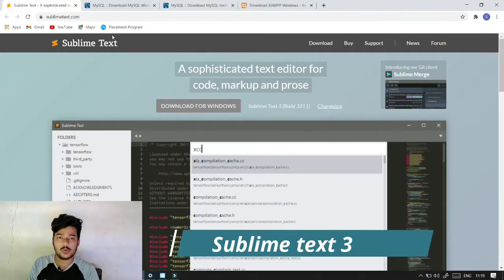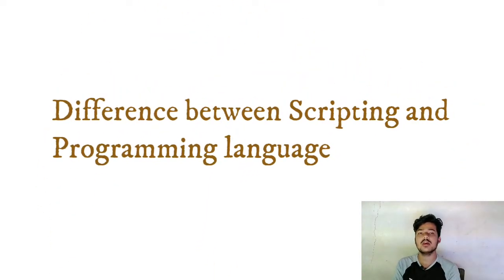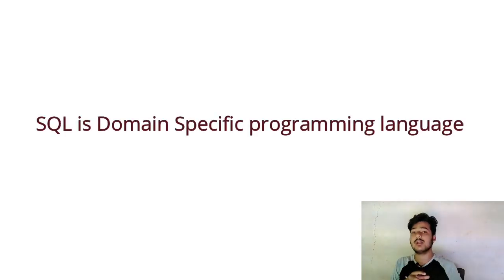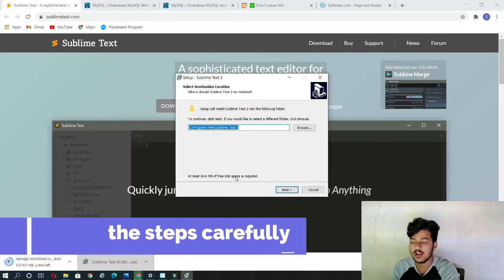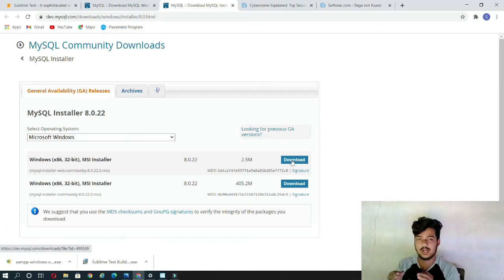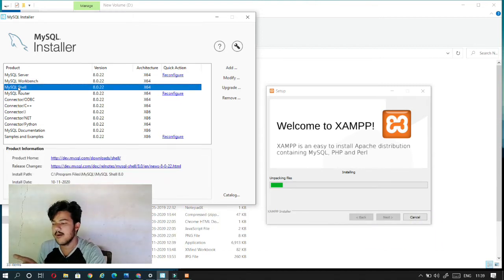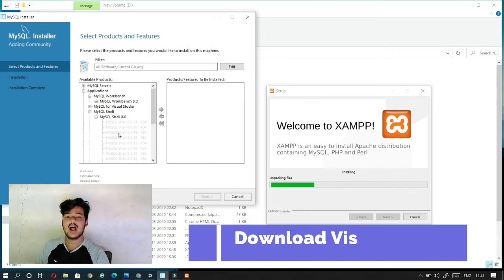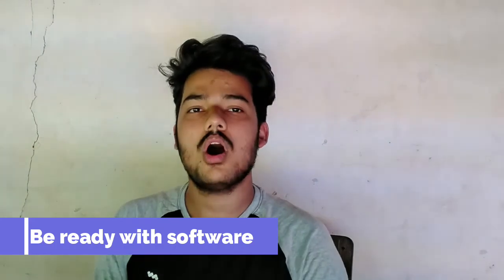How to install Xampp,Sublime text and MySql Workbench Software ?(Updated 2021)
In this video, I explained how to install Xampp, Sublime text, and MySql workbench.
If you have the following doubts then please watch this video until the end:-
1]How to install Xampp or Sublime text 3 or MySql workbench?
2] What is PHP, SQL, MySql?
3] Are PHP, SQL, Mysql Programming language?

Doubts and comments are welcome in the Comment section.

Join the telegram channel to get the latest update on DBMS training videos:-
DBMS Mini Project Training 👨‍💻
You will learn HTML, CSS, PHP, and MYSQL with Entertainment